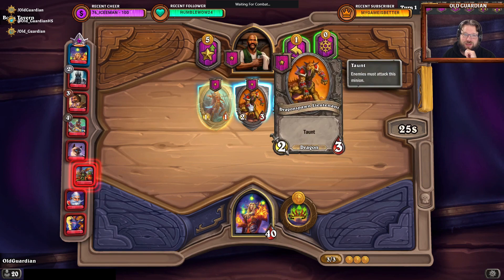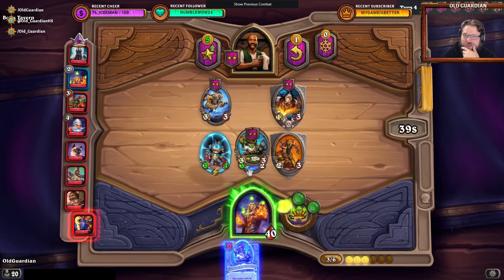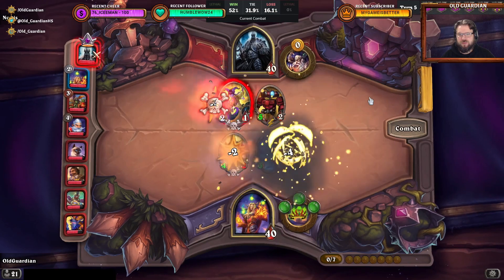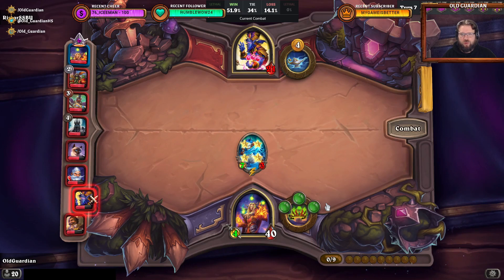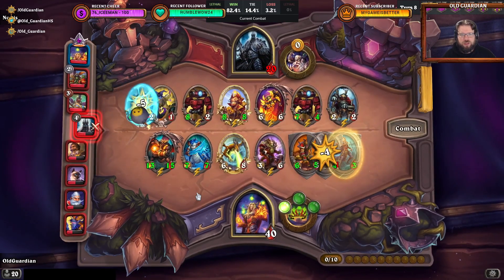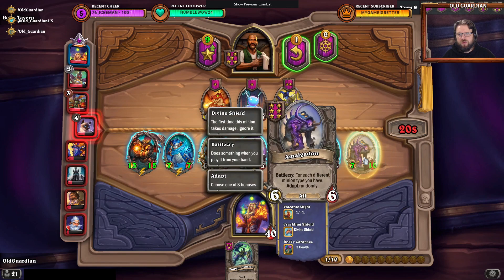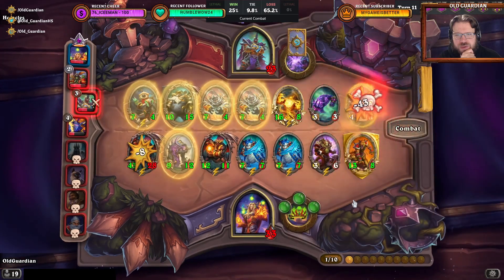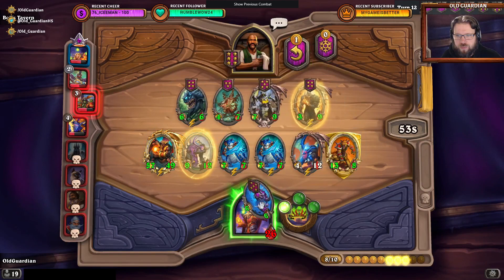These Dragons will surely go far (Hearthstone Battlegrounds Kael'thas gameplay)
I have been playing some Battlegrounds recently, and here is one fun game I had with Kael'thas and some Dragons.

This video is from the era of Year of the Phoenix Standard format and Scholomance Academy expansion.